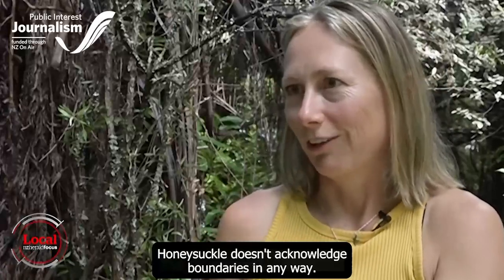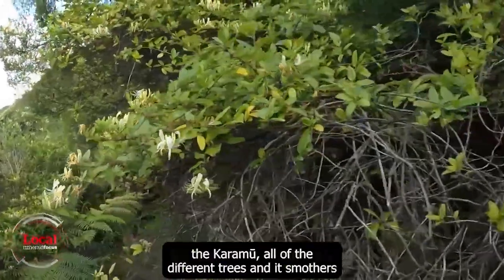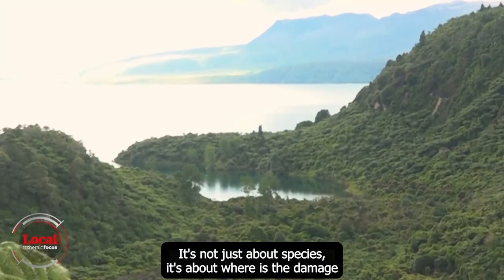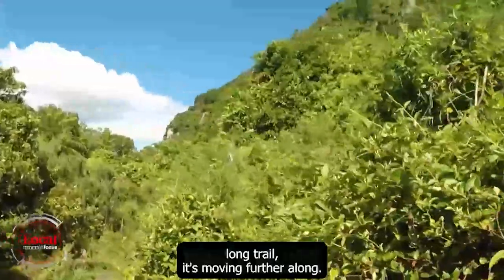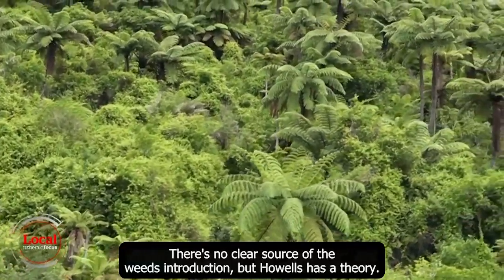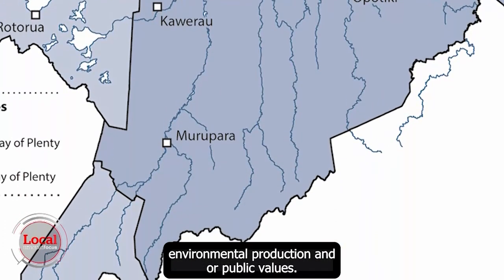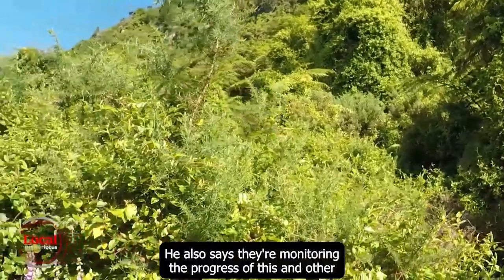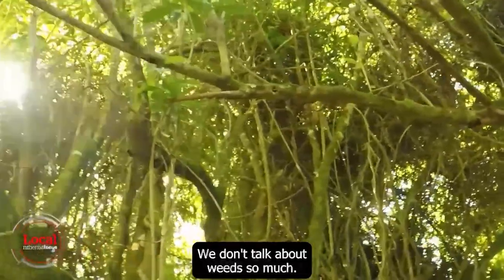Japanese honeysuckle a threat to Tarawera’s flora and fauna | Local Focus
Japanese honeysuckle is threatening flora and fauna along the Tarawera Trail. So much so that Rachel Howells started Friends of the Tarawera Trail, a group of locals on a mission to eradicate the vine, which, in parts of the trail, has grown larger than some trees.

Public Interest Journalism funded through NZ On Air.